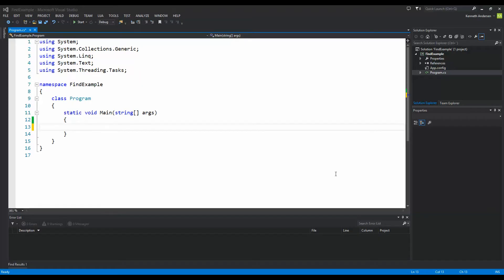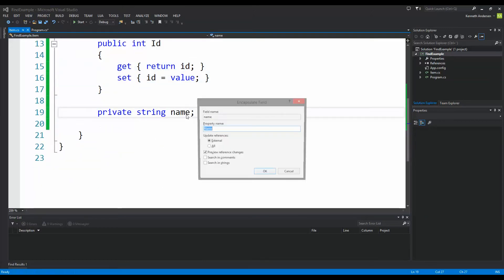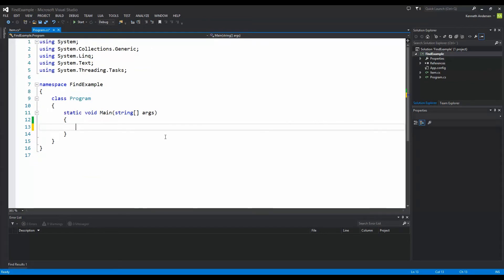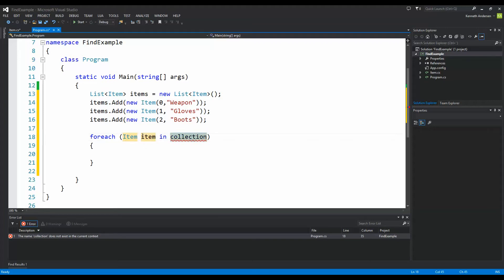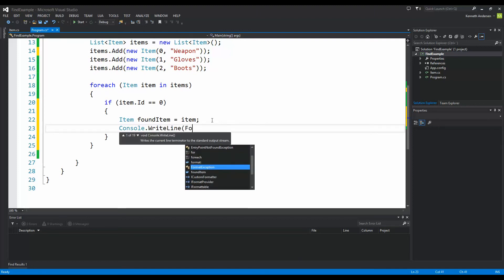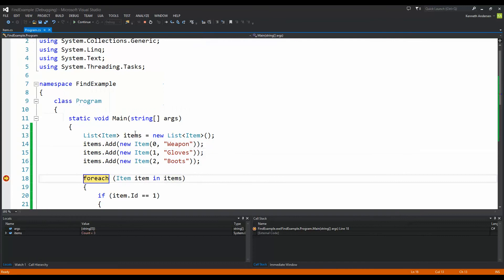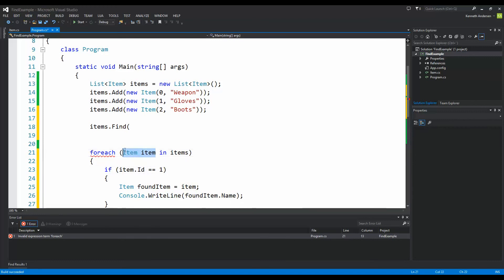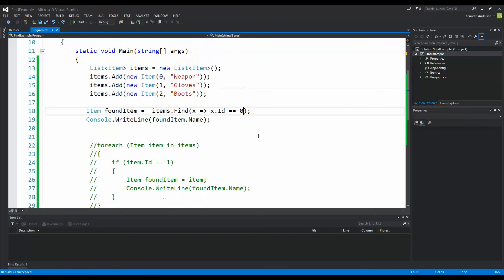C# programming tips - Using the find method on a generic list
This video teaches you how to use the find function on a generic List T in C#